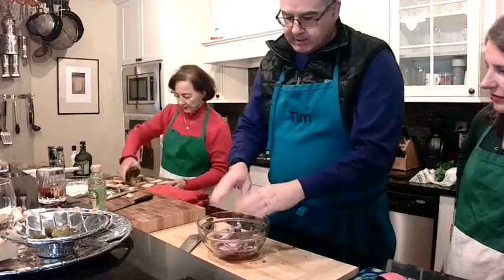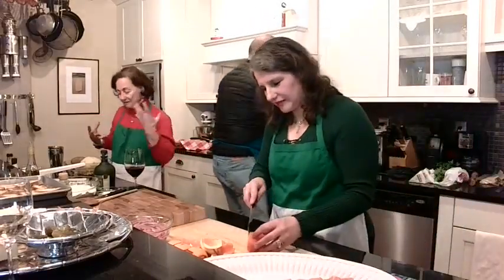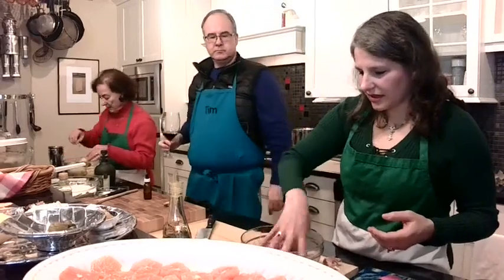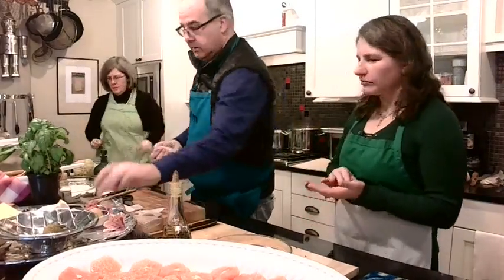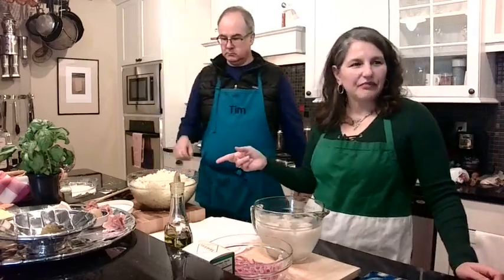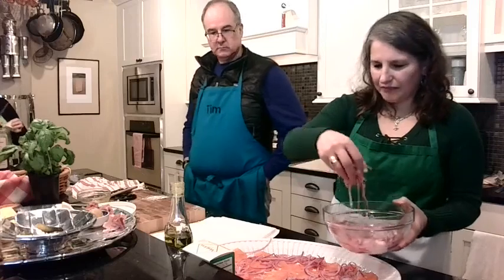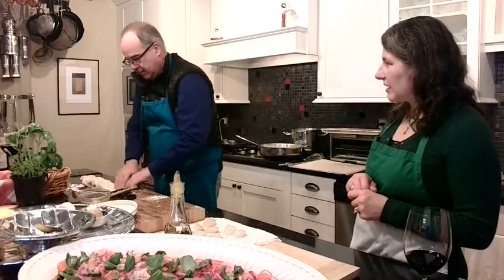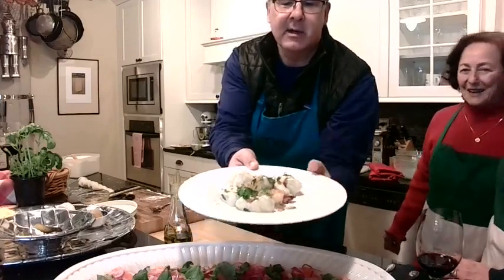Dinner with Tim Hankewich and Kelley w/ Gia's Italian Kitchen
Have you heard this belly laugh?  Check out this dinner that Tim and I made together and some great conversation about Orchestra Iowa.  Enjoy a mouthwatering Gnocchi with a Gorgonzola Sauce & Seared Scallops, accompanied by an Orange Salad with Pickled Red Onions.